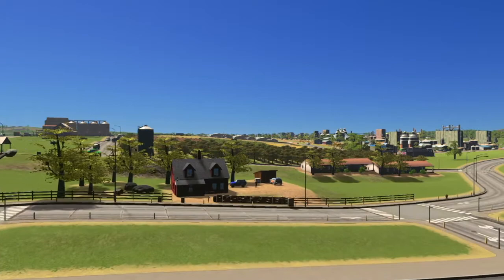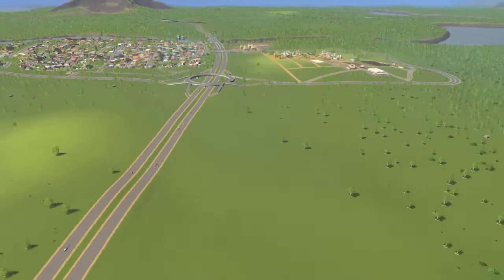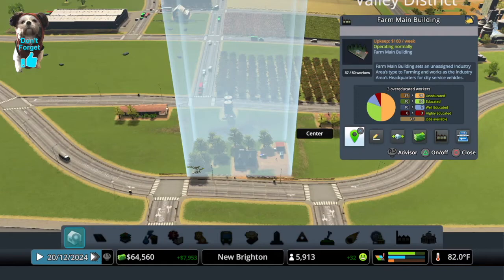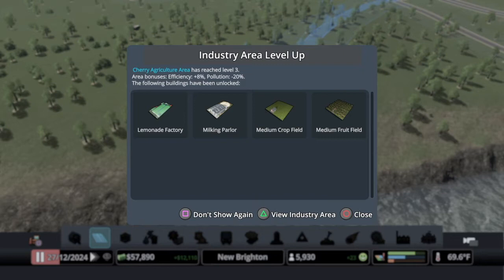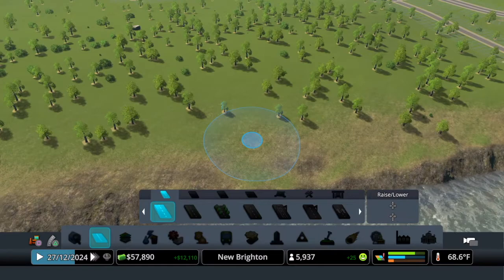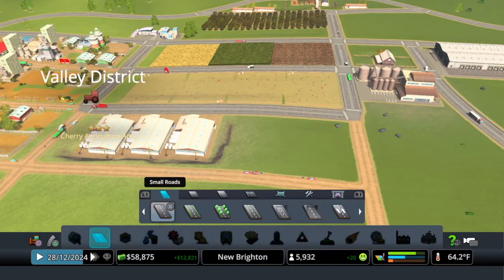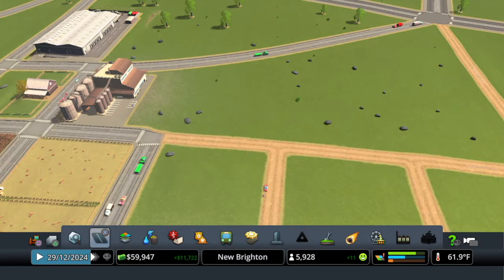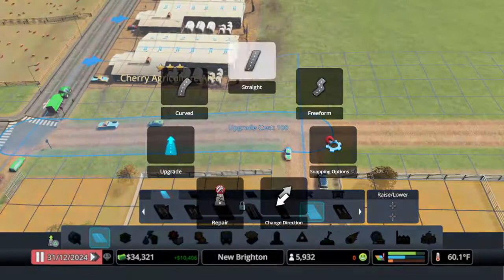Cities: Skylines European Suburbia New Residential Area 2021 (PS4) New Brighton Let's Play S04E07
Map Shady Strands Base Game
All DLCS Console (PS4)
Let's Play Series 4 New Brighton

In today’s episode we add a new residential area to our map and we apply a new district style European Suburbia. We also add childcare and eldercare for our residences. Farm levels up and we add to it.
I have also made playlists on my channel to make it more convenient for my watchers to find content they are interested in. Thanks, Grahtles!